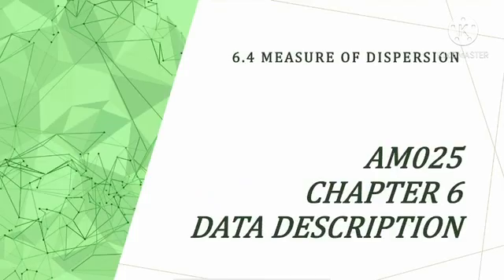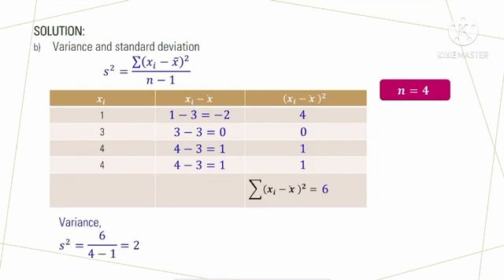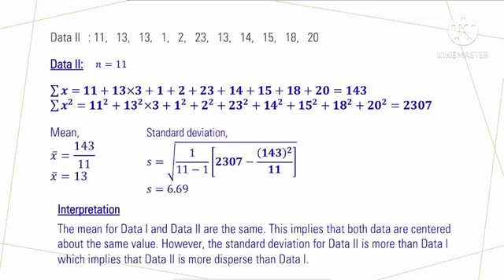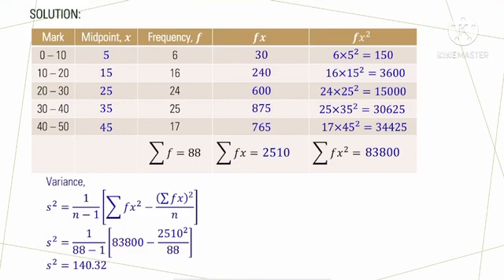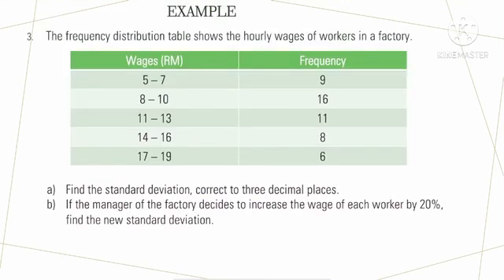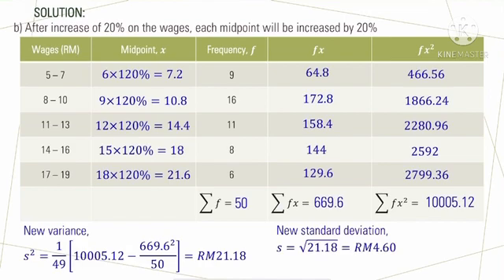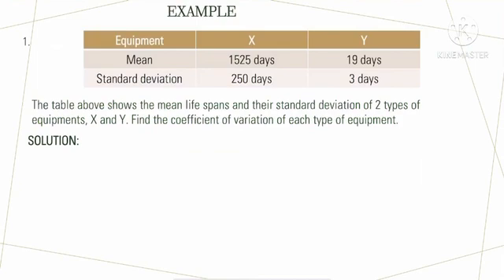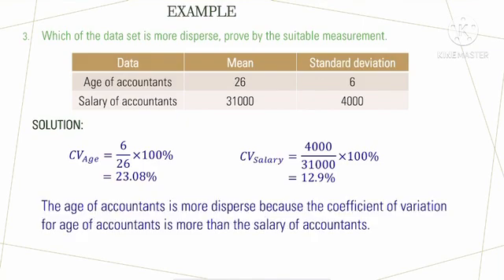(4/4) CHAPTER 6: DATA DESCRIPTION | 6.4 - MEASURE OF DISPERSION